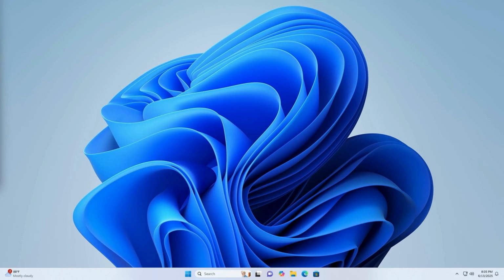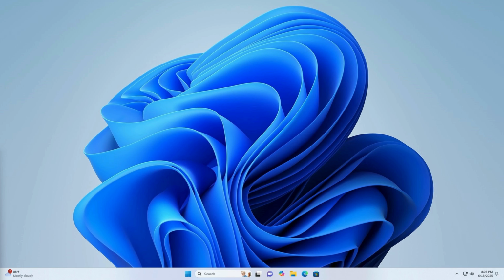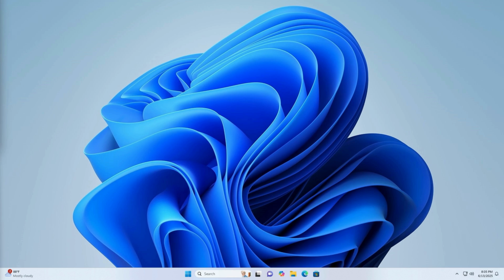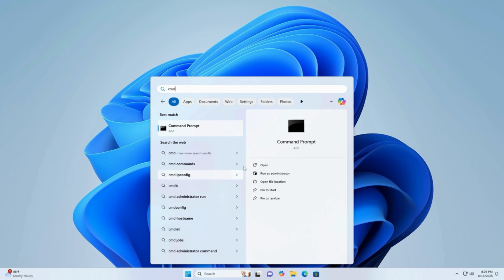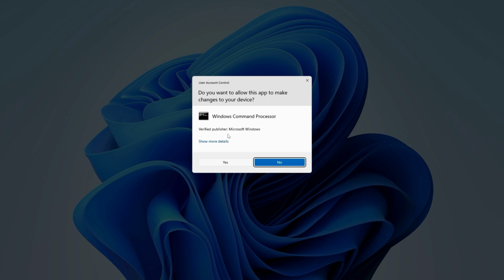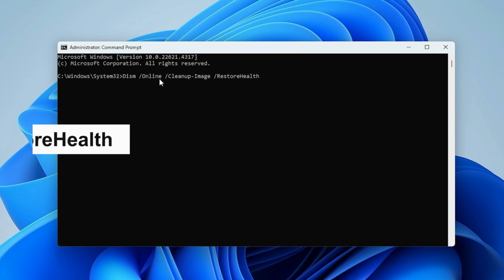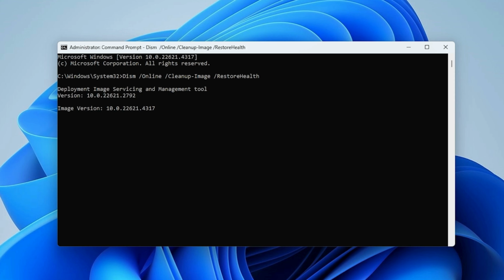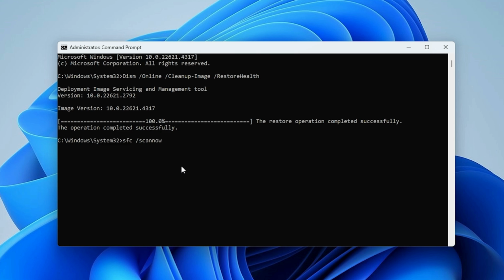SCEP Certificate Enrollment Initialization Failed Error on Windows 11/10 [FIXED]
Running into the "SCEP Certificate Enrollment Initialization Failed" error on your Windows machine? This issue often occurs during certificate requests and can prevent users from accessing secure networks, installing apps, or syncing with enterprise systems. But don't worry — this video gives you a quick and reliable fix using built-in Windows tools!

🔹 What You'll Learn in This Video:
✅ What the SCEP error means and when it appears
✅ How to open Command Prompt with admin privileges
✅ How to scan and repair system files using DISM

⏱️ Timestamps:
⏰ 00:00 – Introduction
⏰ 00:27 – Open Command Prompt as Administrator
⏰ 00:45 – Scan and Repair System Image Using DISM

The SCEP certificate error can:
🔐 Block access to secure resources (like email or VPN)
🛑 Halt installation of corporate or security apps
⚙️ Indicate deeper system file integrity problems
By using DISM (Deployment Imaging Service and Management Tool), we target the root cause and get your system back on track — no registry hacks or third-party software needed.